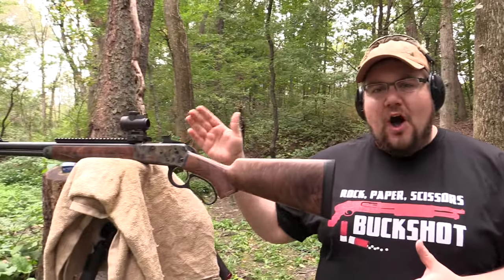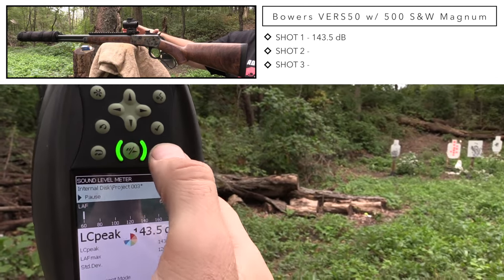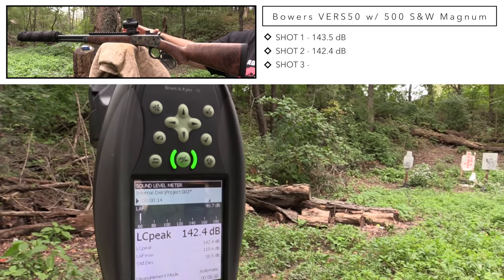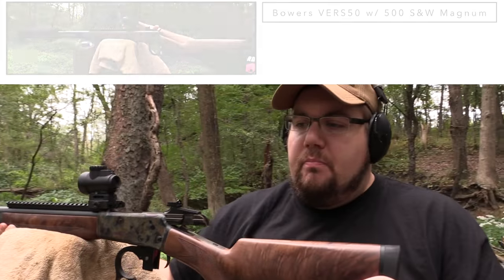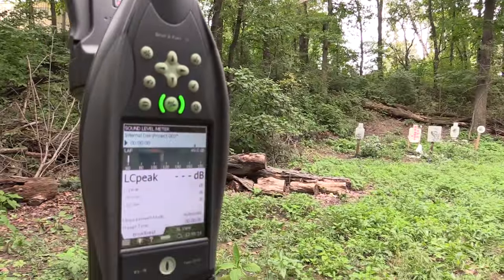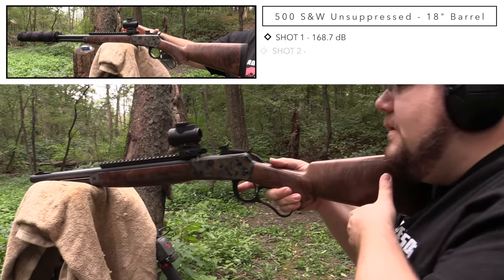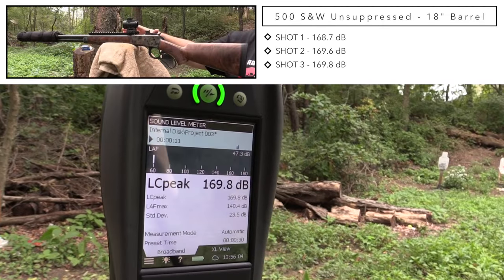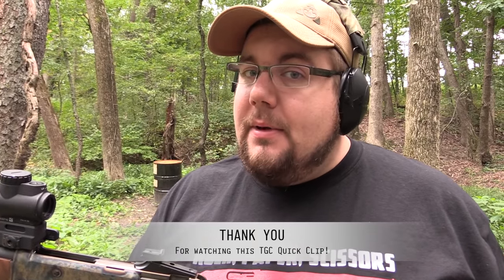500 S&W Magnum Suppressor Sound Test - Bowers VERS 50!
Jon Patton has had this question come up hundreds of times... how loud is that 500 magnum with the can on it? Well let's find out in this quick video from a range day with Military Arms Channel!